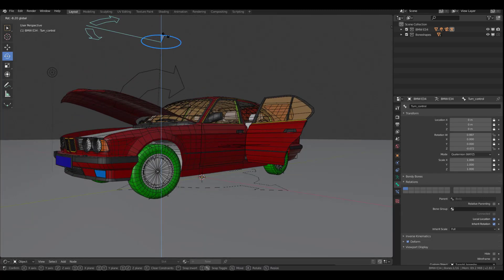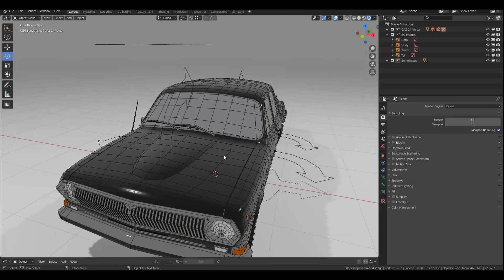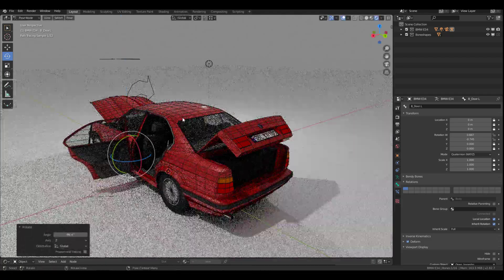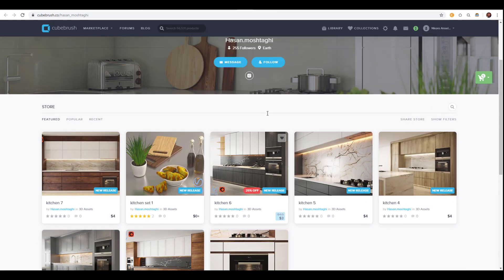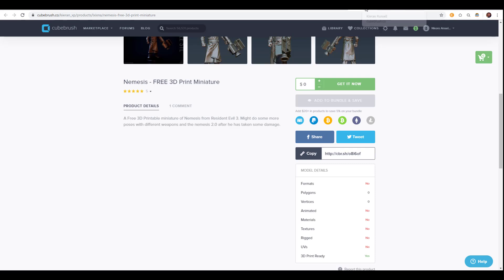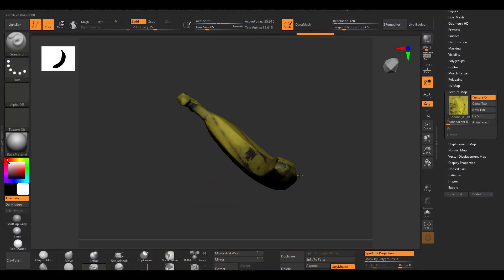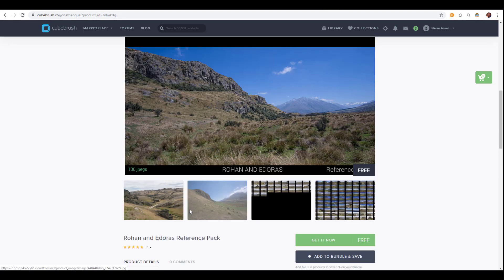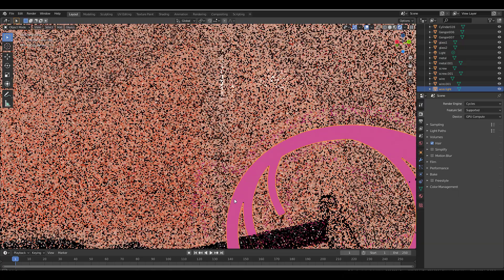WEEKLY CUBEBRUSH FREEBIES [WEEK 9]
Cubebrush has released a couple of freebies this week and they seem to cather for a wider range of artist today we would take a look at these and also share more contents that the artists behind this weeks freebies has provided.

LINKS:
GAZ-24 Volga (Low poly)